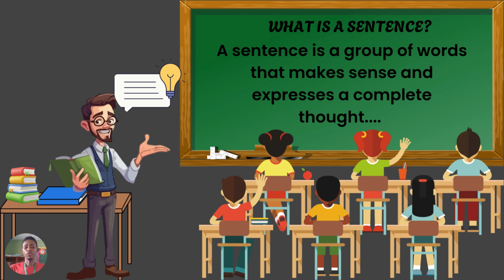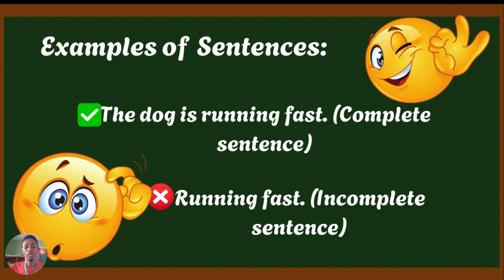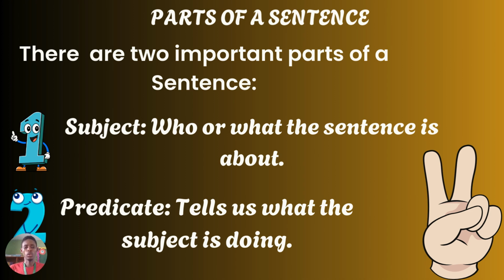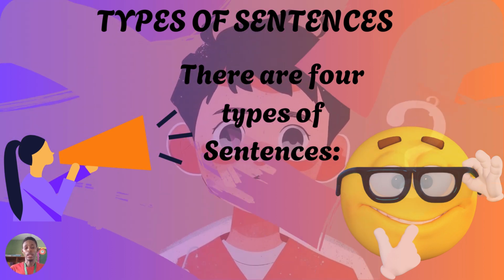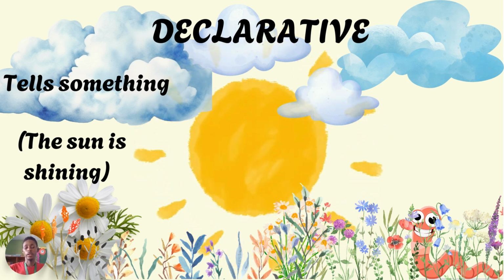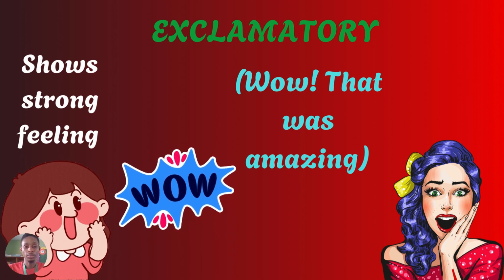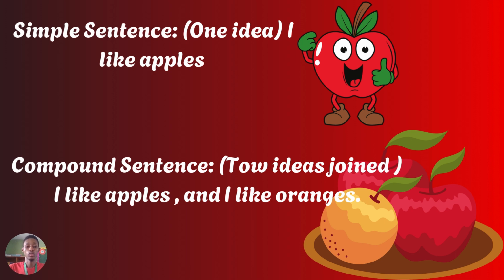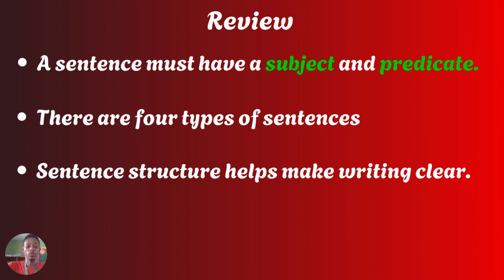Your Paragraph Text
Learn about sentences and how they are structured using subjects and predicates. Explore different types of sentences, including declarative, interrogative, imperative, and exclamatory, to improve communication and writing skills.